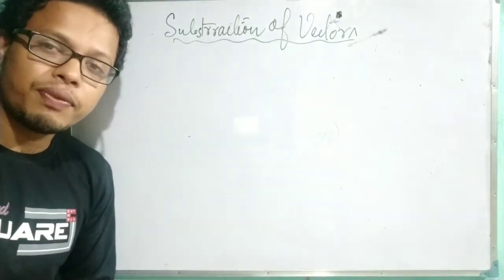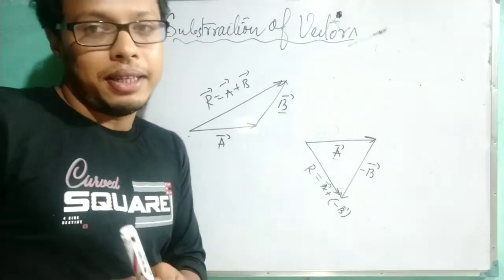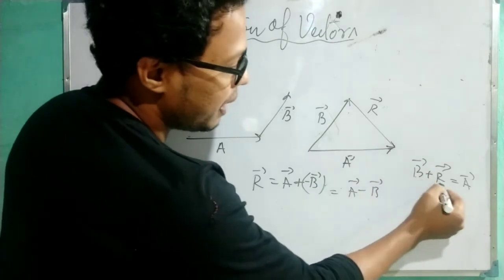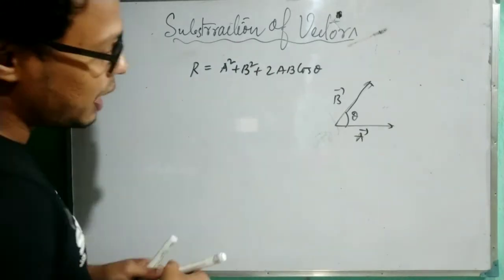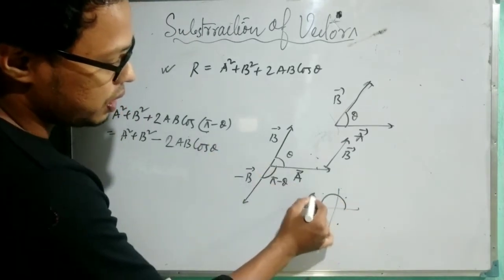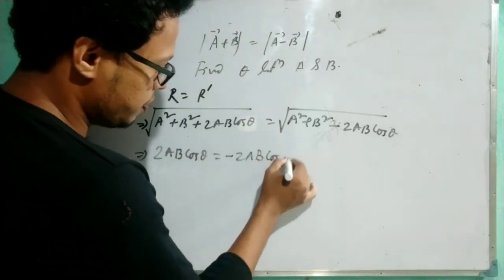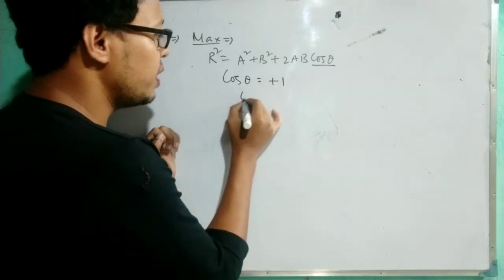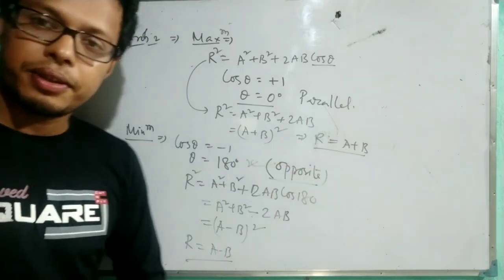Class 11..vector 3 || substraction of vector..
substraction of vector.